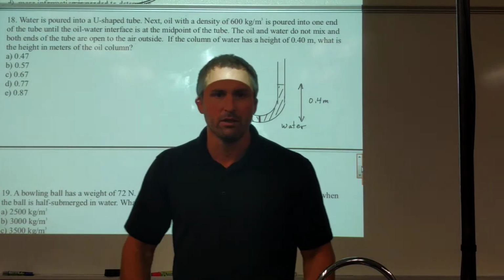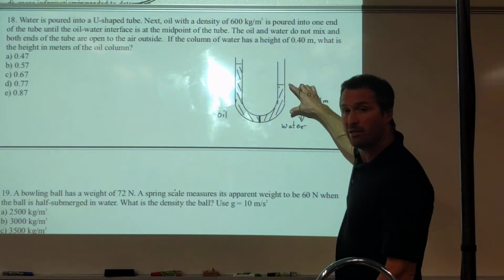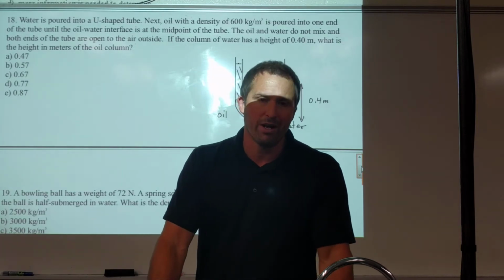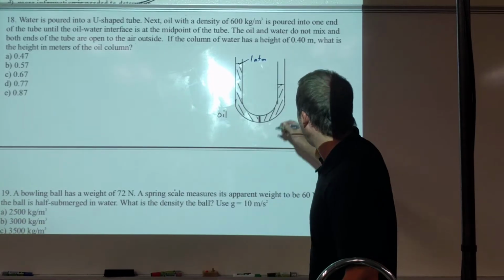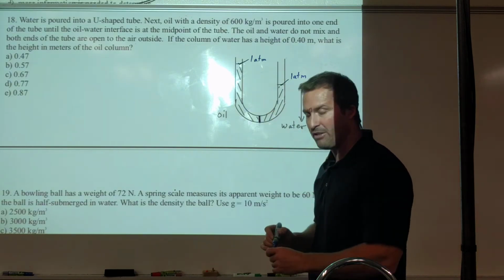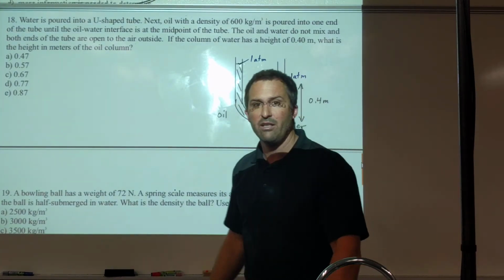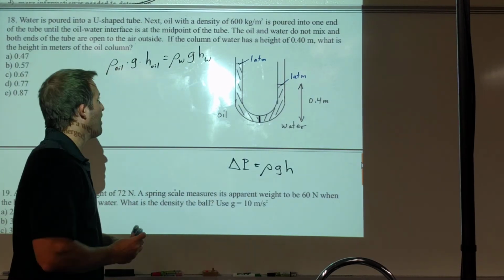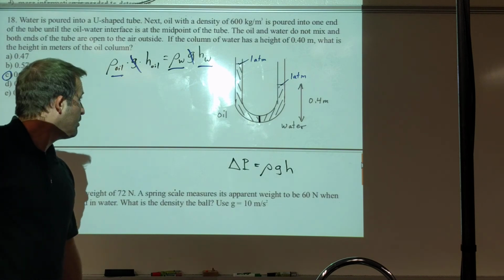number 18, midterm 3, physics 102, Fall 2015, SBCC